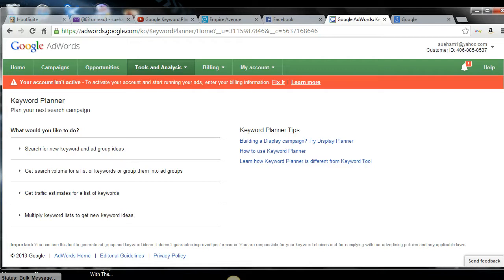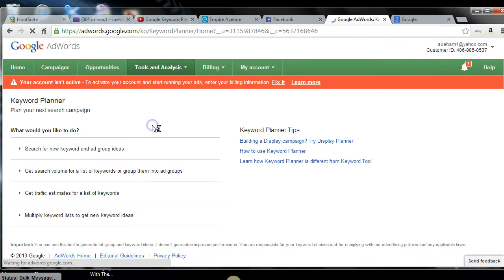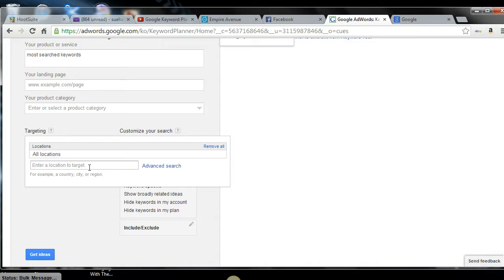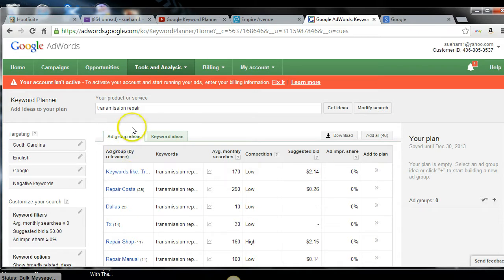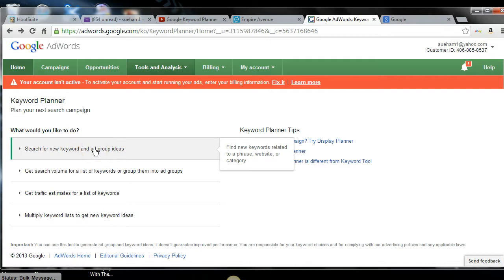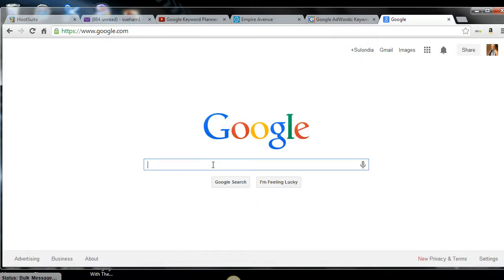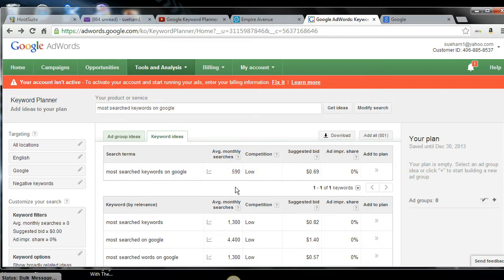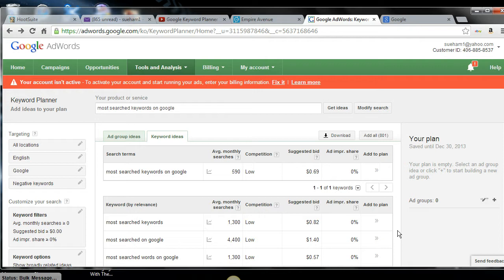How to Find The Most Searched Keywords on Google So You Can Rank on Google and YouTube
Use Google keyword Planner to search for most searched words on Google and Youtube so You can rank your videos faster and easier!

1. -- You have to Log in or create and account. It's FREE!

2. Look for most searched keywords that relate to the video, url name, or blog post you want to write.

3. When searching for most searched words on google, look for words that have low competition as it will be easier and faster to rank on Google and YouTube for your blogs and videos.

4. If you're lost and having a hard time trying to come up with good keywords, go to to Google and Youtube and type in words that relate to your keywords as you're doing this, Google and Youtube will display listings of most searched keywords and phrases people are looking for.

5. Once you have your keywords, the next step is to use those keywords in your Title and or URL name.

Sue-Ham Baby